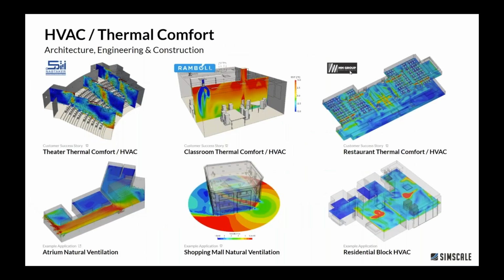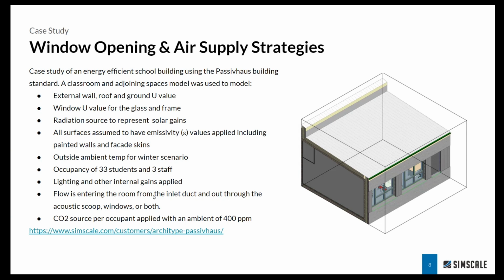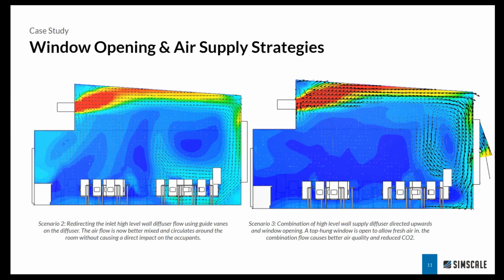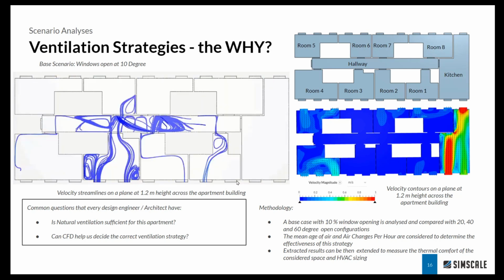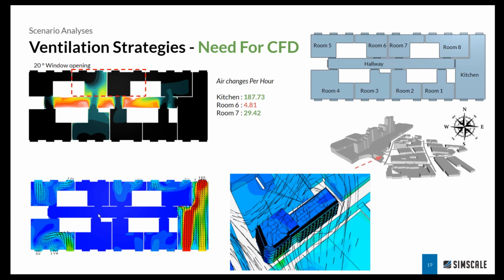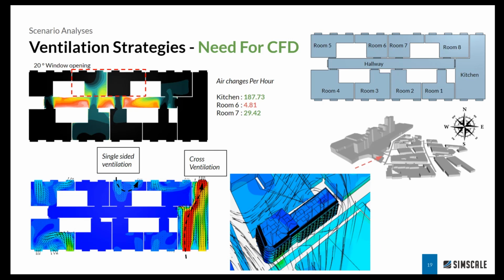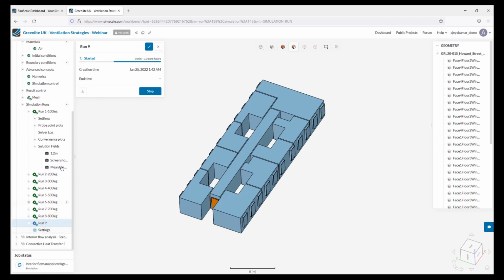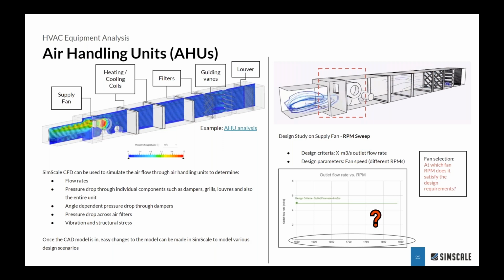Ventilation Strategies That Work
This webinar introduces our state-of-the-art engineering simulation capabilities for designing ventilation strategies in buildings. Our experts share the lessons learned over two years of rapid ventilation design assessments and the techniques we have developed to quickly enable architects and engineers to predict air movement, air quality, HVAC sizing, and ventilation strategies, using high-fidelity engineering simulation powered by the cloud and accessed through a web browser.